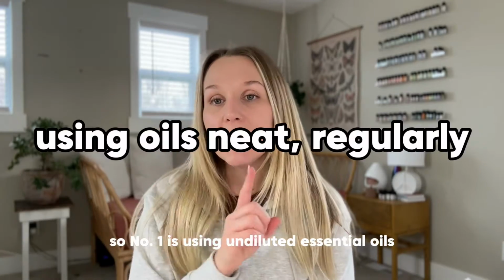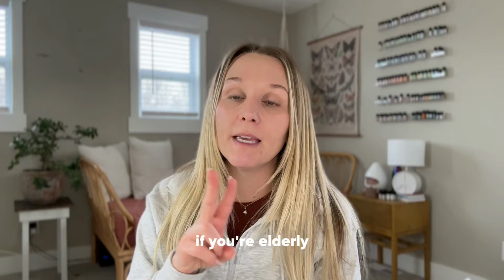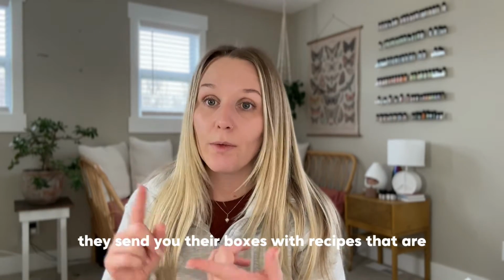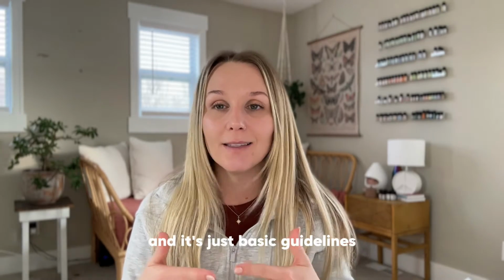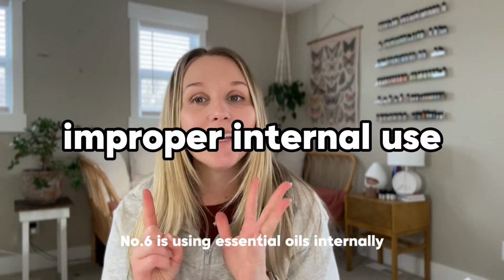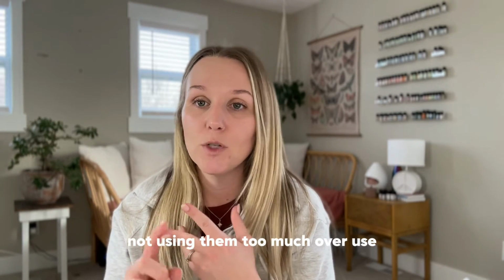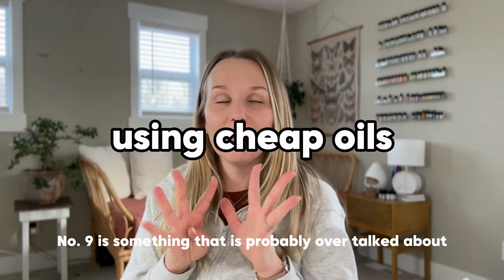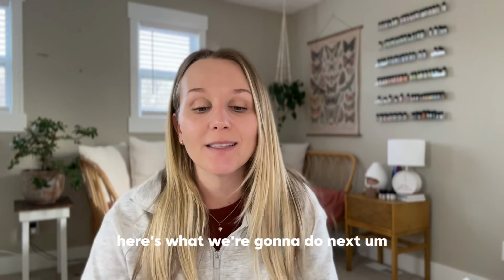Top Essential Oil Expert Shares Shocking Mistakes You're Making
Looking to incorporate essential oils into your daily routine? Certified aromatherapist Torey Noora is here to guide you through the pitfalls of using essential oils with her top 10 mistakes to avoid. In this informative video, you'll learn from Torey's years of experience and training as she shares common mistakes she's seen people make and how to avoid them. From dilution ratios to safe usage, Torey breaks down the do's and don'ts of essential oil usage in an easy-to-understand way. Don't miss out on this valuable information and start using essential oils with confidence today. Visit the link below for more essential oil tips and tricks from Torey Noora.

AMAZON STOREFRONT (oils and accessories + natural living faves)

ESSENTIAL OIL COMPANIES WE LOVE

EDEN’S GARDEN

code: 9BNerWVN

AJNA WELLBEING

PURE ENRICHMENT DIFFUSER

DHT WEIGHT SET

code: toreynoora

TOREYNOORA

PURE ENRICHMENT
HEPA PURIFIER

Code TOREY25

Code toreynoora

$10 off code: torey10

VAPOUR BEAUTY CLEAN MAKEUP